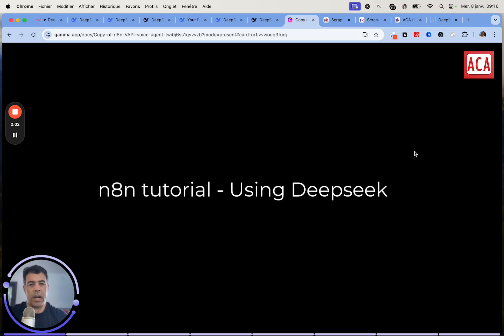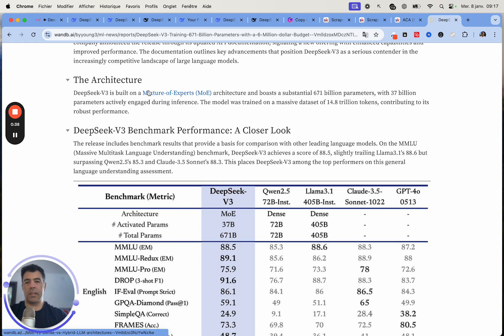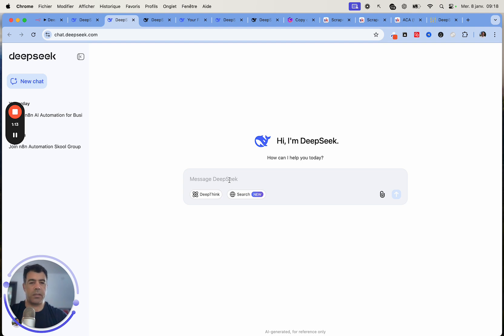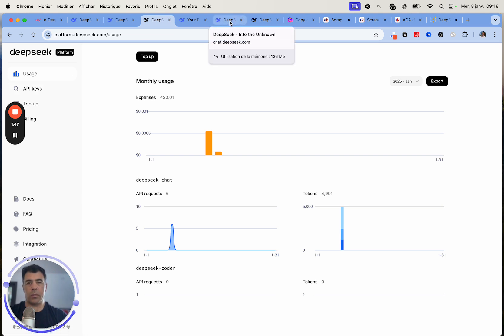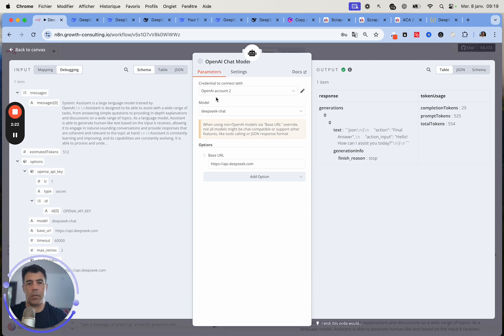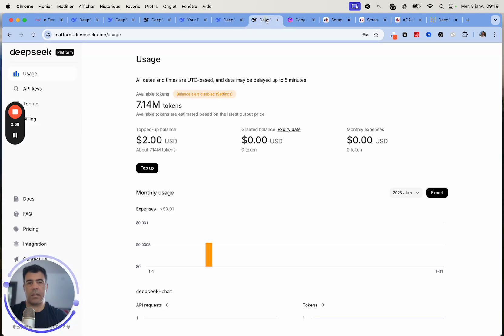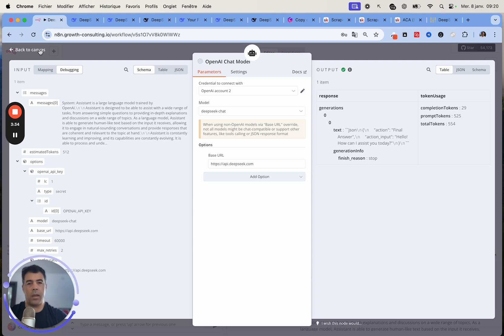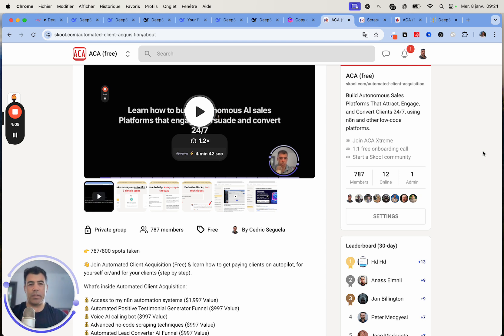Deepseek on n8n. Users Are Missing Out on This 97% Cheaper OpenAI Alternative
Looking for a quick and easy way to supercharge your n8n workflows?

In this tutorial, you’ll learn how to integrate Deepseek into n8n in under three minutes, no coding experience required!

We’ll walk you through the automation process step by step, show you how to configure API access, and reveal essential tips for getting started with Deepseek’s powerful capabilities.

By the end of this quick guide, you’ll be ready to streamline your data workflow, reduce manual tasks, and seamlessly connect Deepseek to any n8n Integration.